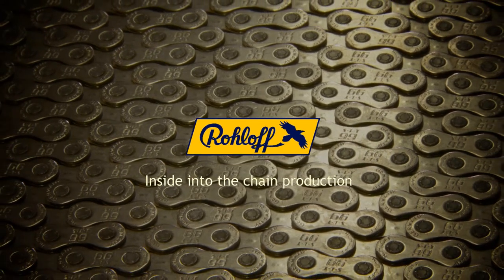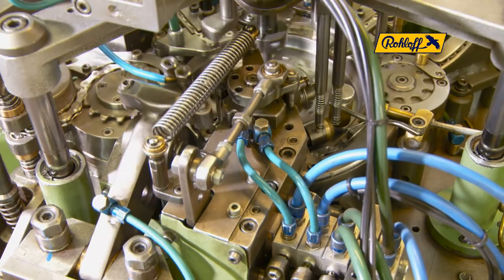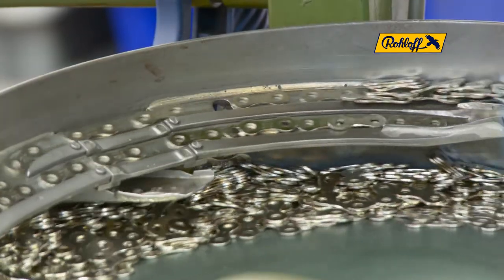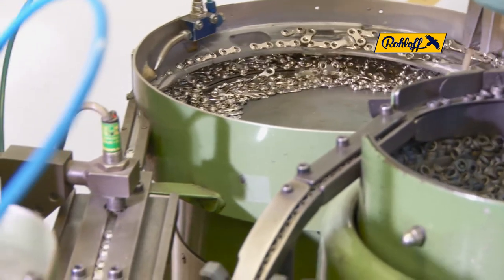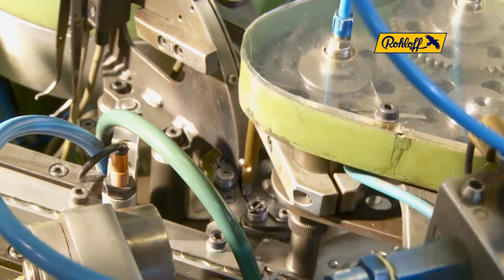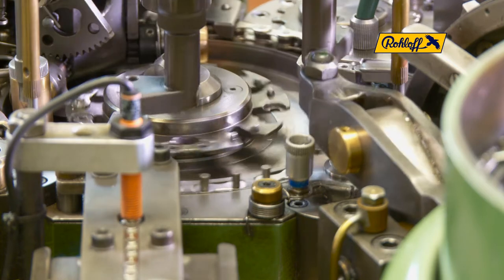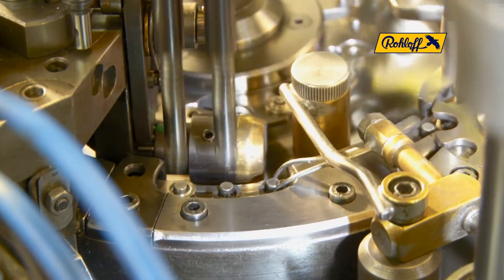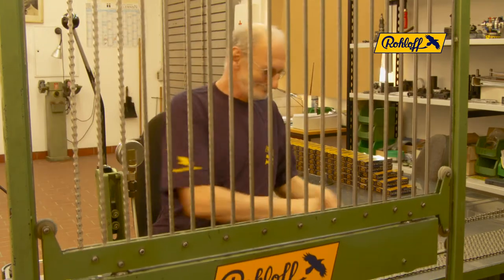Rohloff S-L-T 99 chain production (English)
The film shows a small insight into the production of the chain. While having achieved popularity in and around Germany, Rohloff chains receive acclaim at international level when they are used by both the winners of the Tour de France and the World Championship road races. Ever since, ROHLOFF's S-L-T 99 chains have won respect in top-class events all over the world. The 1996 TEAM FESTINA and mountain bike racers Regina Marunde and Ralph Berner exclusively use ROHLOFF chains both on the road and on dirt. Be it on Road races, Cross Country, Down Hill, Trials, Triathlon, expeditions through Greenland's ice, through desert sands or even extreme tours such as "Around the world in 80 days".

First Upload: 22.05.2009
Update to Full HD Version: 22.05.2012 (Uploads: 6470)